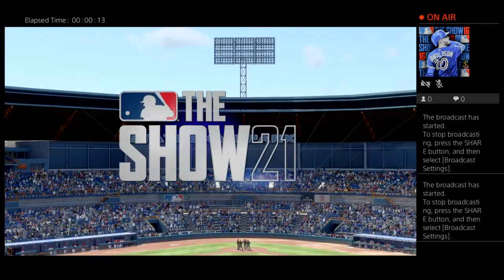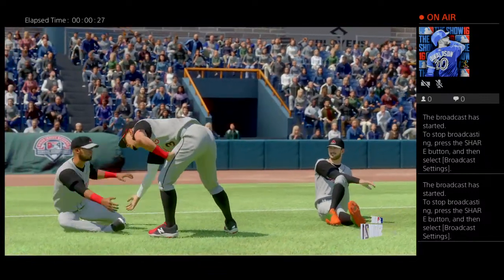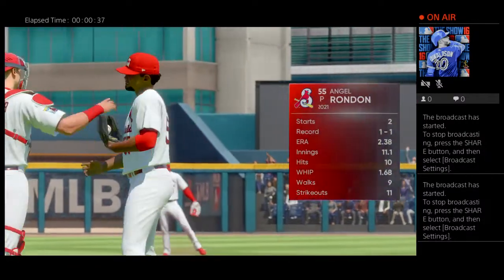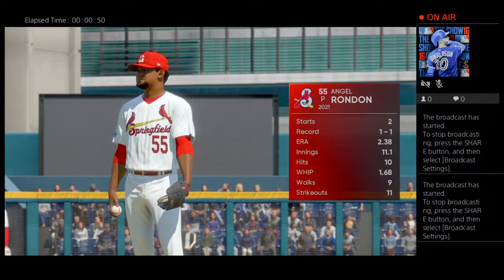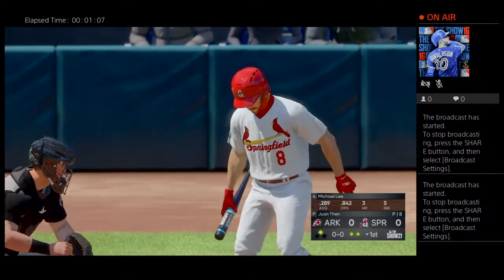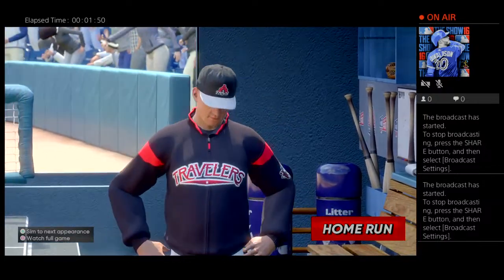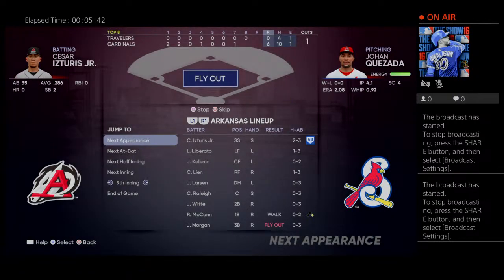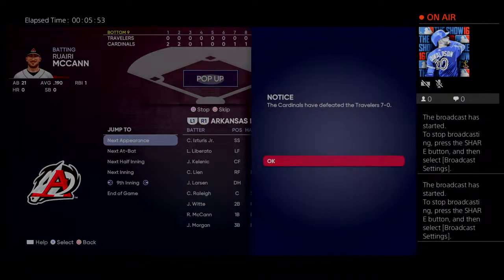Episode 12 Michael Lee's RTTS